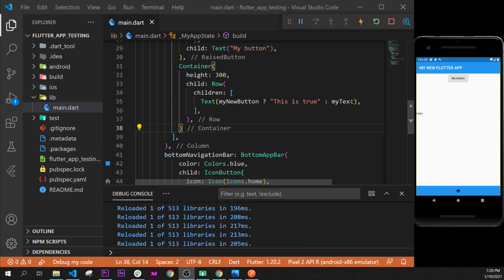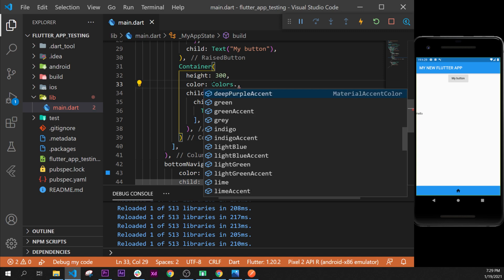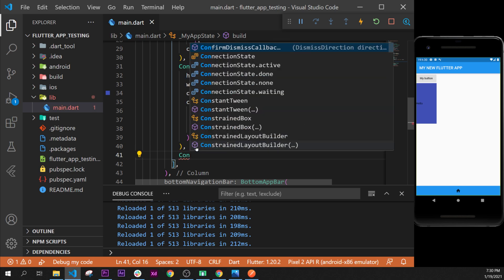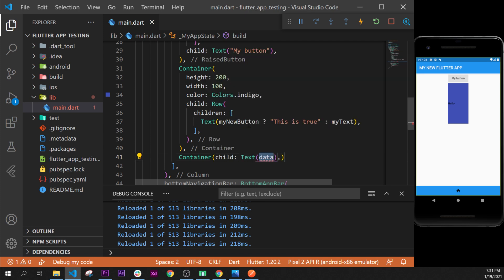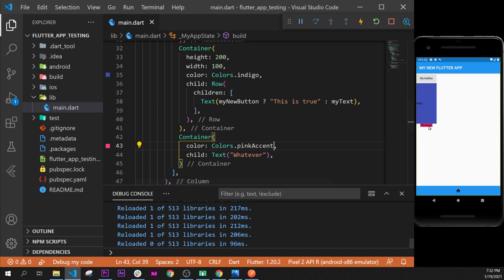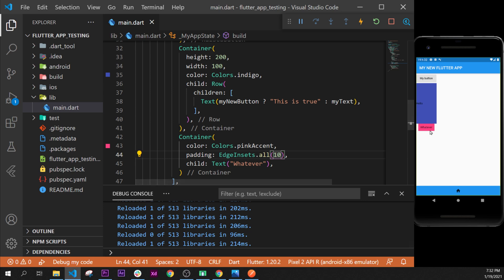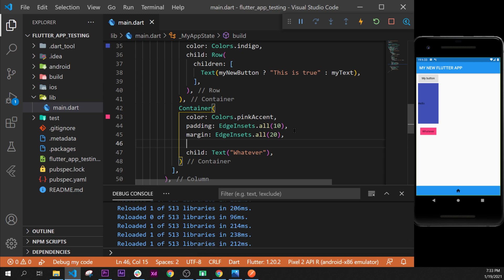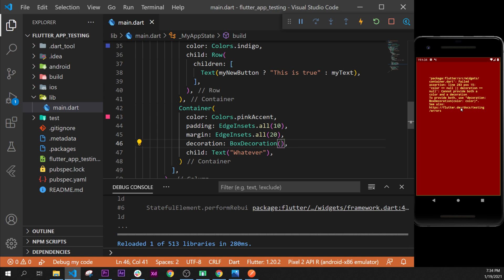Container - Flutter Tutorial for Beginners